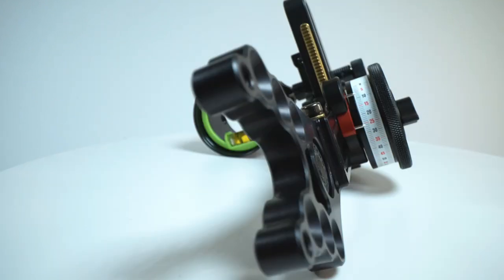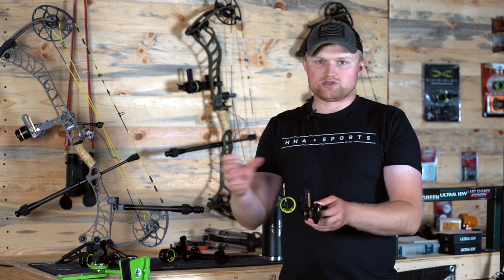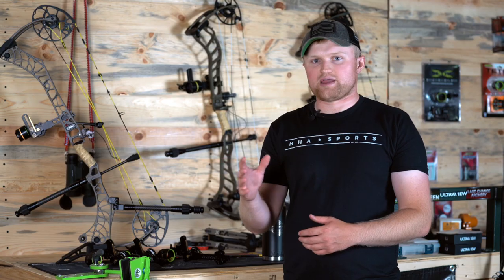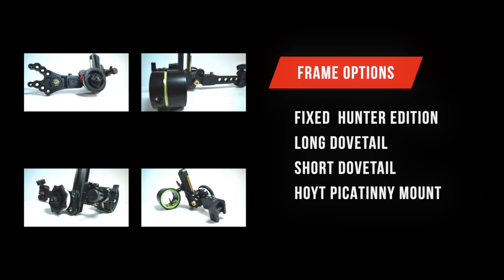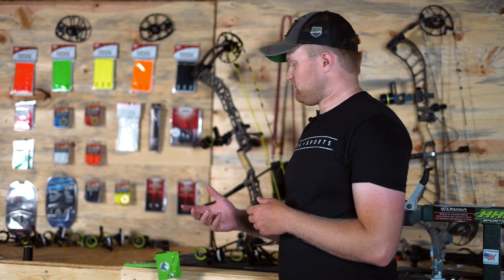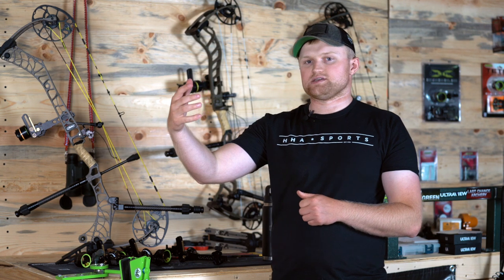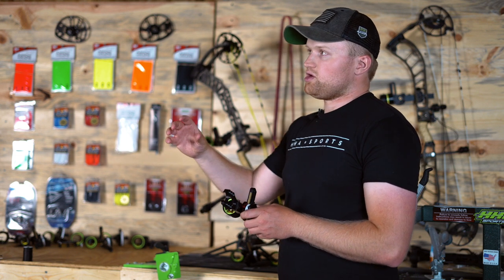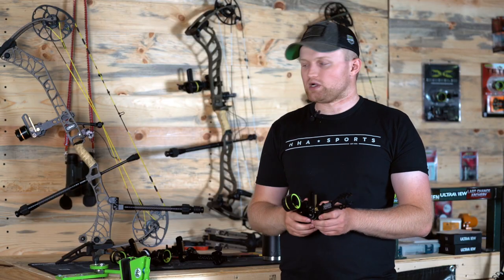RYZ 2 Pin Vertical Bow Sight Overview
After high demand, two decades of single pin technology come together to provide the ultimate sight for both Bowhunters and 3D shooters alike, enter the Tetra RYZ. The RYZ offers the benefits of a multi-pin in a single pin platform. With a silky 2.1” of travel, each Tetra RYZ will feature our longest sight tapes we have ever built. Reasonable pin spacing will give shooters the ability to quickly adjust on the fly without needing to let down. Sight-in is easier than ever, shoot at 20 and 60 yards with your top pin and the 2nd pin and needle will automatically be set. The Tetra RYZ will come in your choice of a fixed frame, two different dovetail length options, and a Hoyt Picatinny frame.
All Tetra RYZ series dovetails are compatible with the Mathews Bridgelock™ technology. Each sight will include an Infinite Adjust Plate (TETRA-PT) which will allow for independent elevation and 2nd axis adjustments as well as additional windage on all inline sight mounting options. New for 2022 HHA is also offering a short, 4”-5”, dovetail option.

15 years ago we introduced our to the yard accuracy yardage tapes. We have prided ourselves in building the highest quality tapes available on the market. New for 2022, we are introducing the RYZ/Long Distance Tetra tapes. Reaching distances further than we have reached before, the RYZ/Long Distance Tetra Tapes are sure to give you an edge the next time you hit the range. All RYZ/Long Distance Tetra Tapes are water proof and are color coded to be easily seen in low light conditions. Each tape is peelable to eliminate the need for scissors when installing your yardage tap